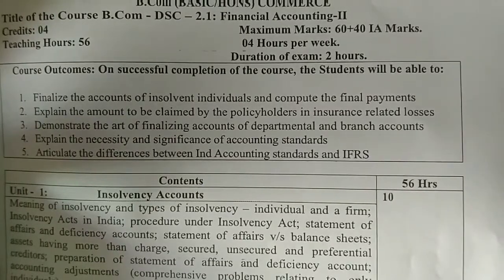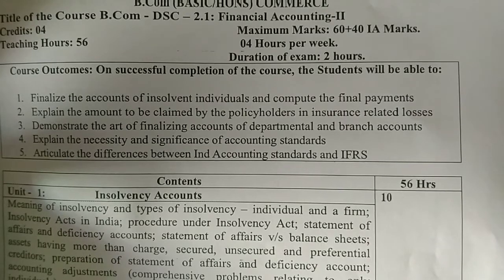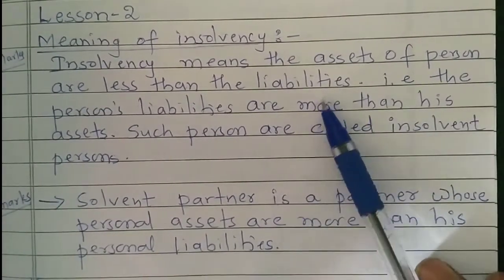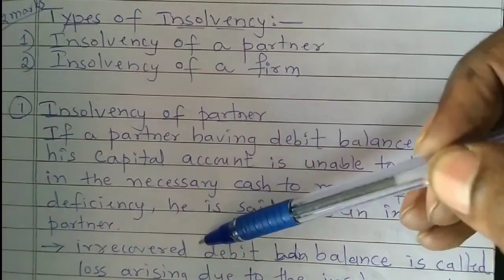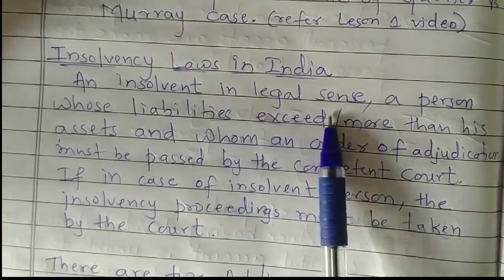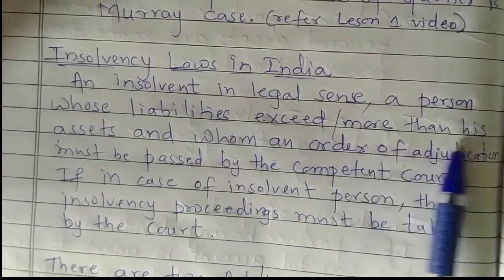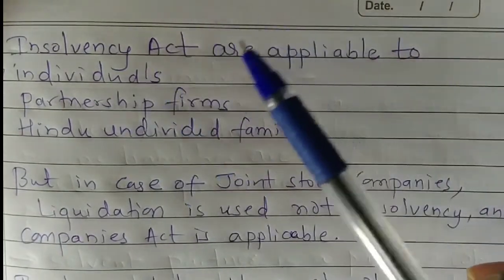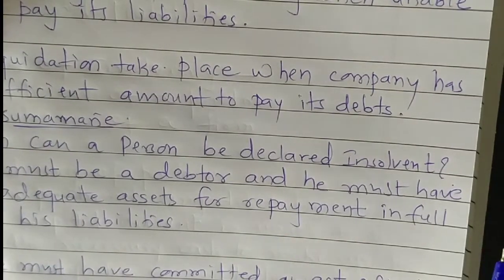Insolvency accounts lesson 2 NEP KUD DSC 2.1 Financial Accounting-II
Types of insolvency
Insolvency laws in India